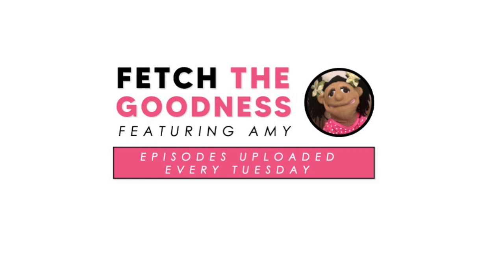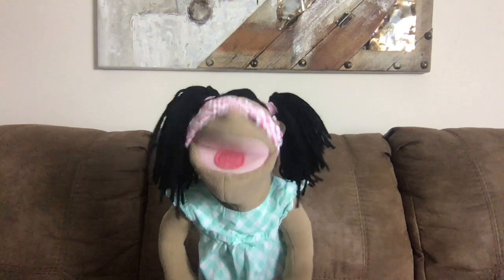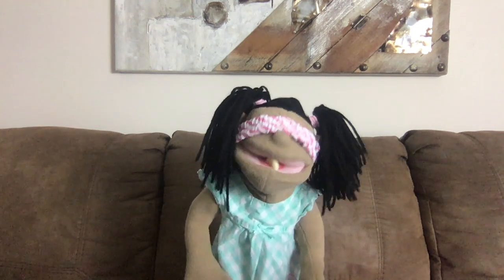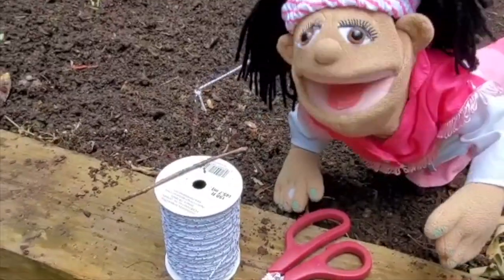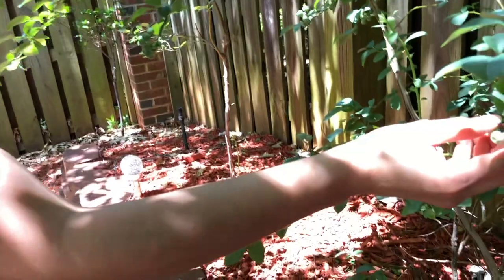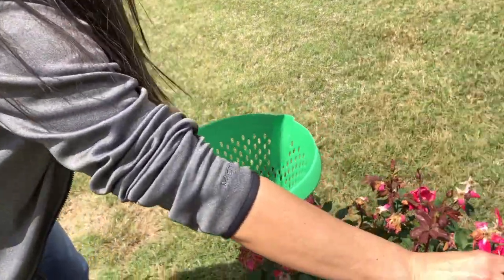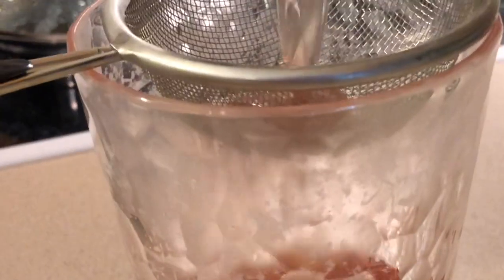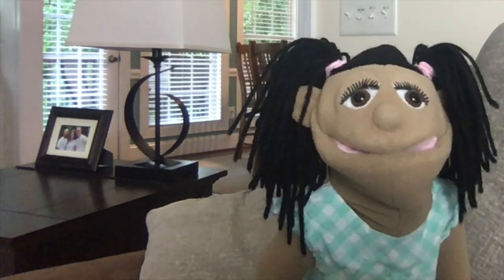Amy's Taste Test And Tips On Gardening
Amy's Taste Test And Tips On Planting A Garden
Amy does a taste test that is fun and funny. She'll also teach you how to plant a garden!

▶To purchase "A Day In The Life Of Amy" story book go to Amazon.

▶Single Parents, Co-Parents, Grand Parents and Christian Parents everywhere use Amy TV as a way to teach their children about the goodness of God. Our products not only help your children but also help you grow in Christ.

▶To find out how to set up a distance learning or homeschool atmosphere go

▶What if I have a question for Amy?

Amy and her FTG Team!